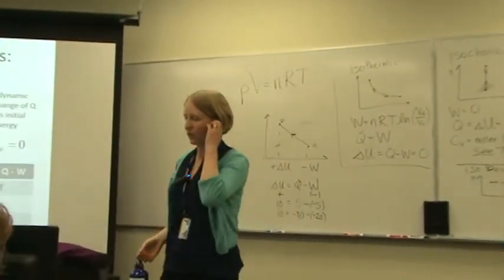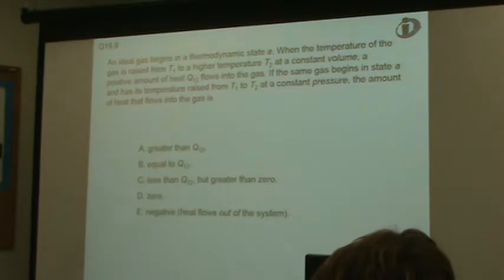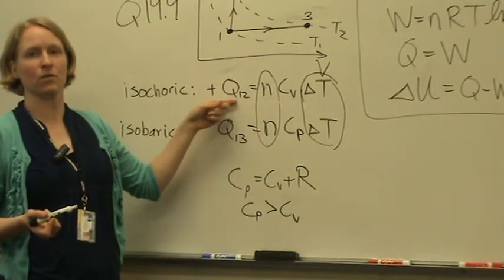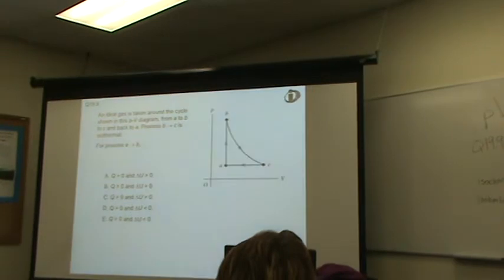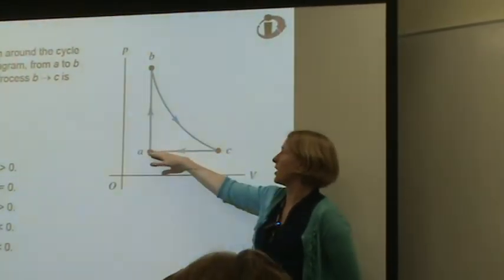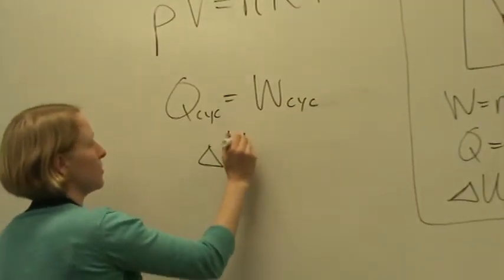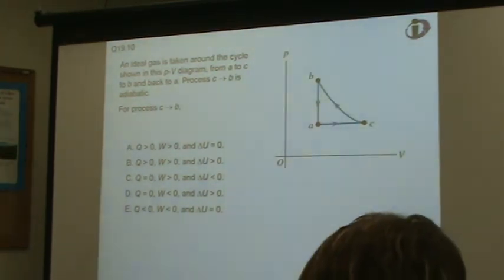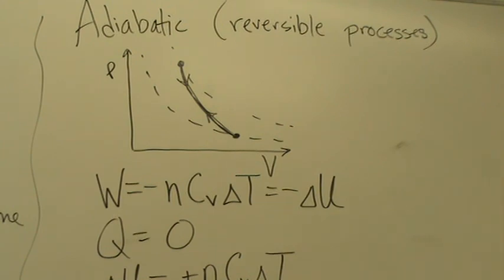PHY223 - Lecture 4 - Thermo2 - video 5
4/23/14 at Oregon Tech Wilsonville. Course: PHY223 Lecture 4 Thermodynamics II: Ideal Gas Law